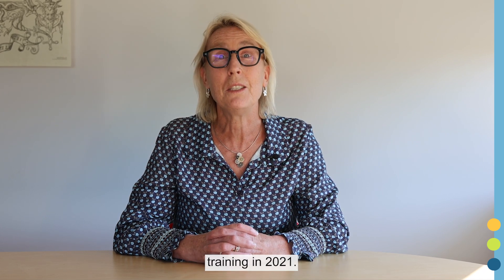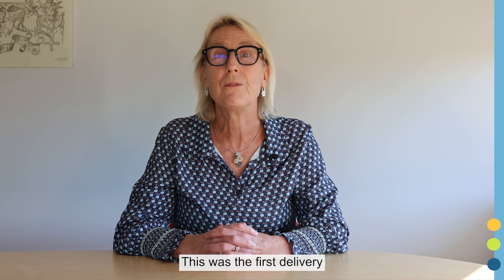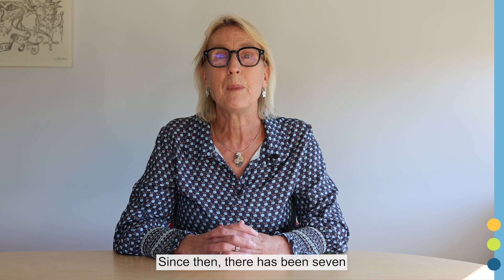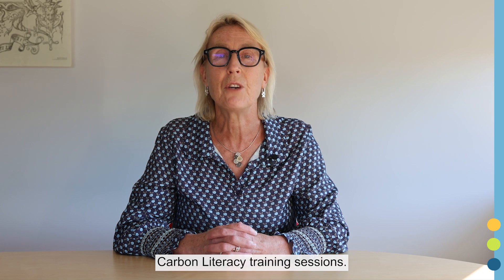Carbon Literate Educator: Bronze Awardees (Part 1)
As the first cohort to achieve Bronze Carbon Literate Educator (CLE) status at the 2024 CLE Awards, leaders from several educational institutions reflect on the significance of this new accreditation.

They discuss the positive impact it has had on their organisations, the accomplishments it has enabled, and their ambitions to further advance Carbon Literacy.

What is a Carbon Literate Educator (CLE)?

The Carbon Literacy Project is not-for-profit. It is owned and delivered by The Carbon Literacy Trust.